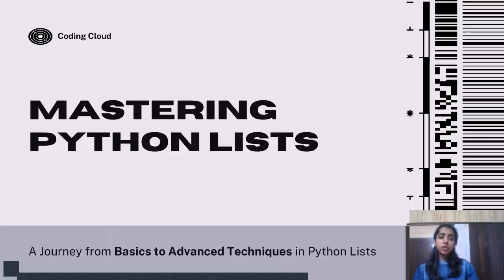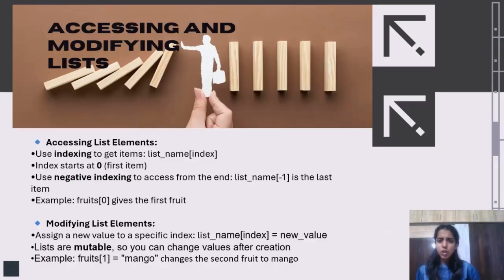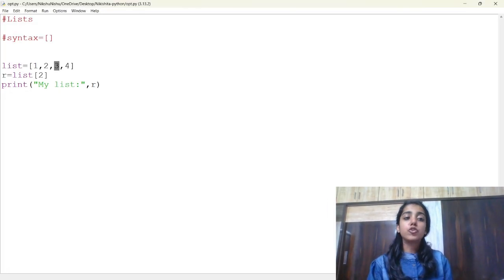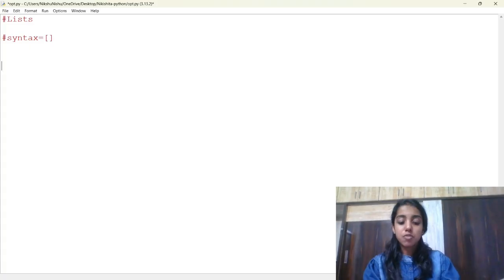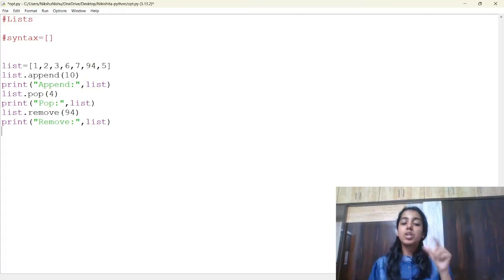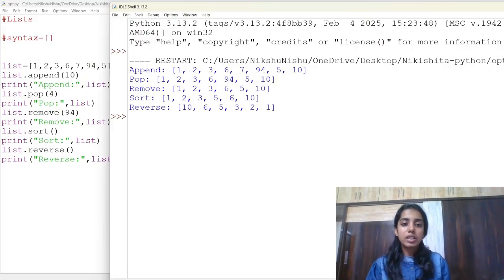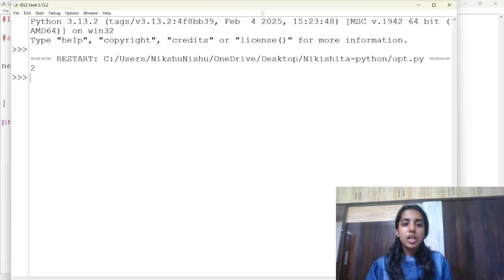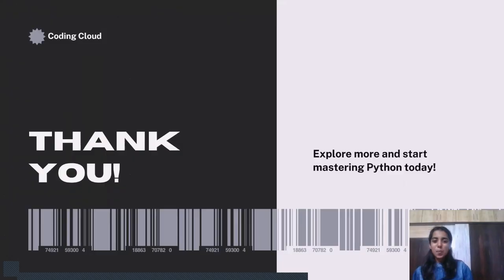Python Lists Tutorial for Beginners(Step-by-Step)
🚀 Struggling with Python Lists? Not anymore!
In this video, I’ll walk you through everything you need to know about Python Lists – from the basics to powerful techniques that make coding easier and faster.

We’ll cover:
✅ How to access and modify list elements
✅ Commonly used list methods (append(), pop(), insert(), etc.)
✅ List operators like +, *, in, and more
✅ Smart and powerful List Comprehension (with examples!)
✅ Practical tips and tricks for beginners

Whether you're just starting out or brushing up your skills, this video will help you master Python Lists with ease.